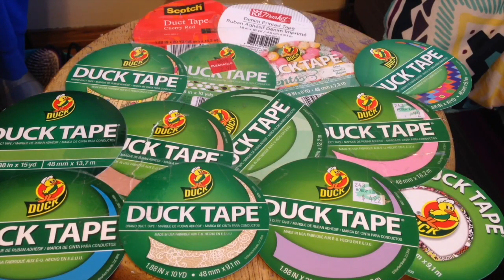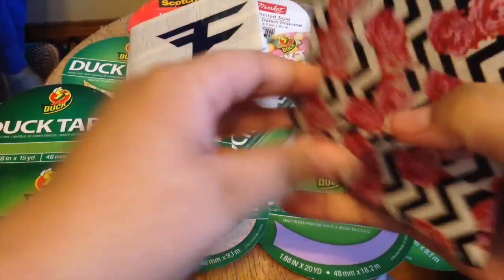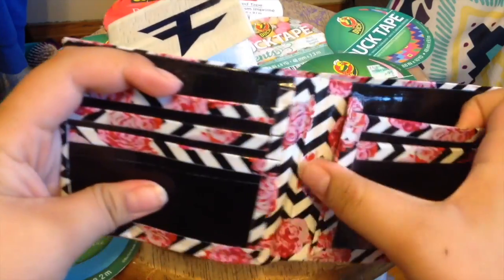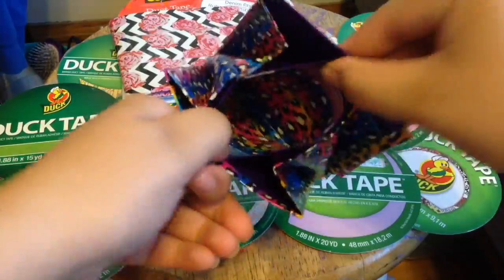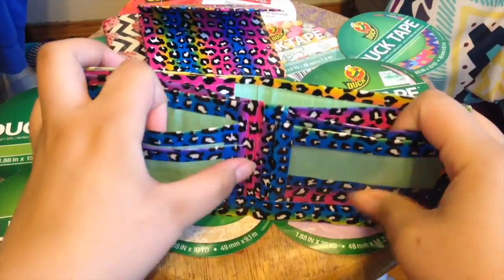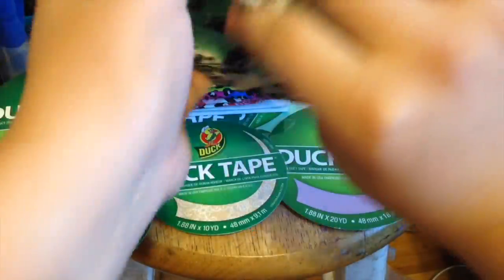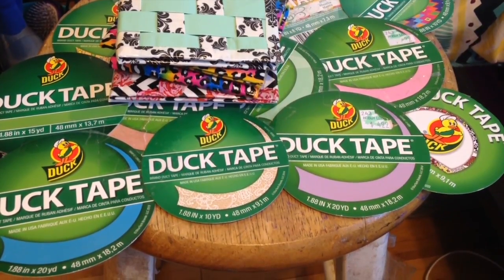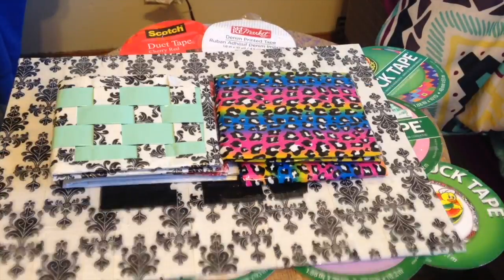duct tape painting?!?! craft update #19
hey guys quick little craft update:)
sorry about the audio at the end.